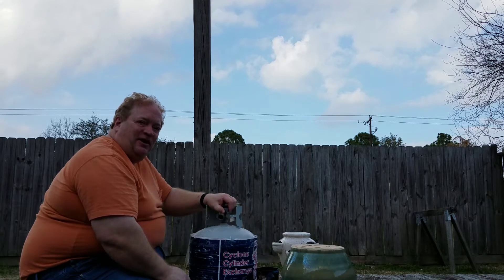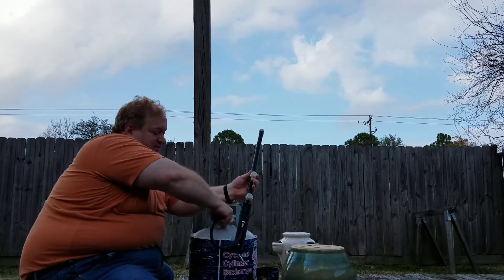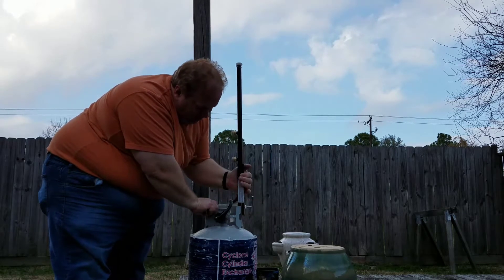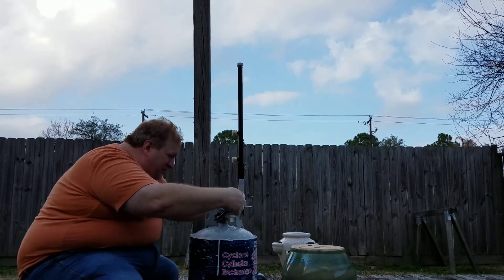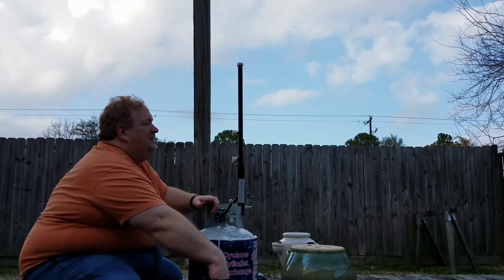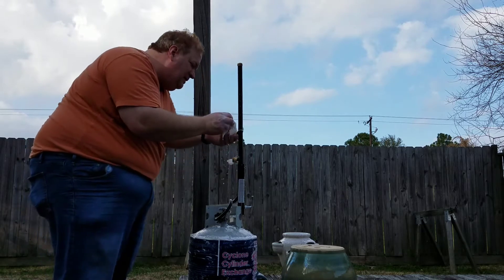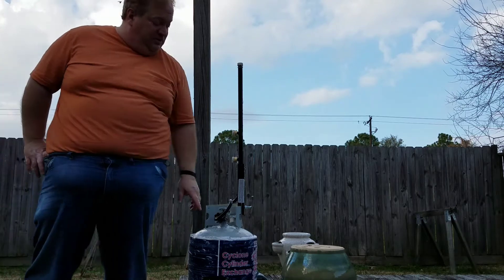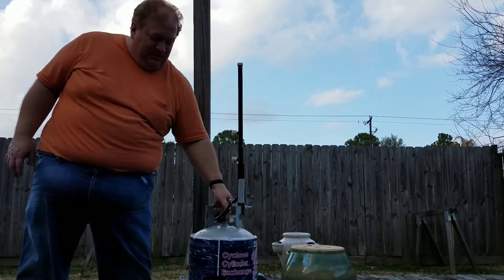Setting up and safety checking a propane distribution post.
How to set up and leak check a century Manufacturing triple Outlet propane distribution post. In this video we are continuing our camp fuel series. In an upcoming video we will demonstrate proper connection equipment and techniques for connecting four propane appliances to a single bulk tank.